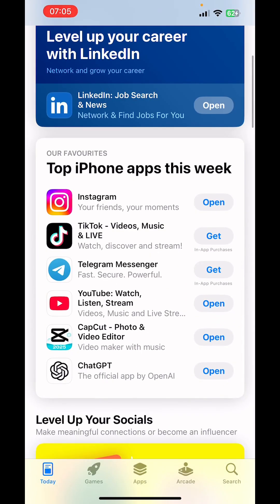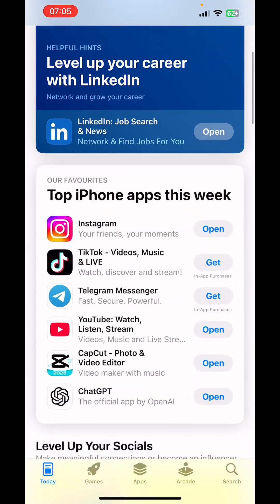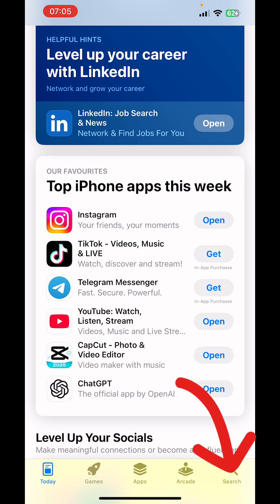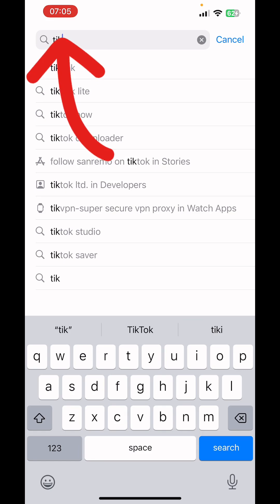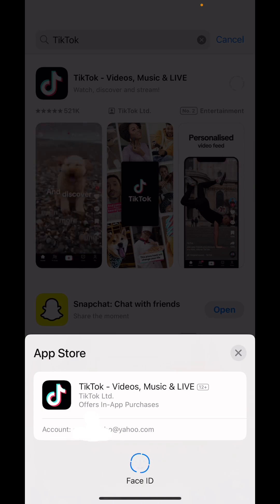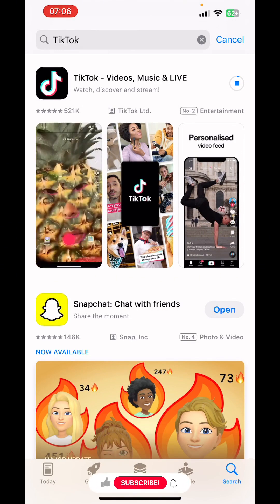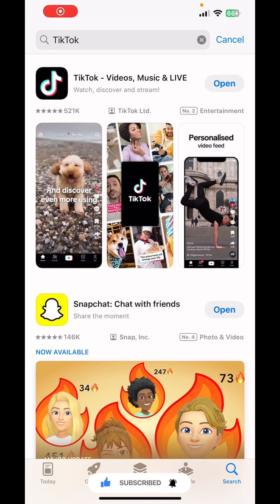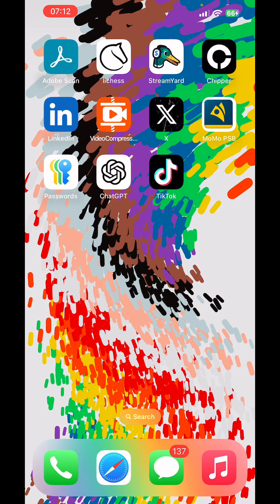How to download any app in iphone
In this step-by-step tutorial, learn how to download an app on your iPhone from the App Store. We'll cover:

1. Launching the App Store on your iPhone
2. Searching for the app you want to download
3. Clicking the "Get" button to initiate the download process
4. Approving the download with Face ID or password
5. Successfully downloading and opening the app